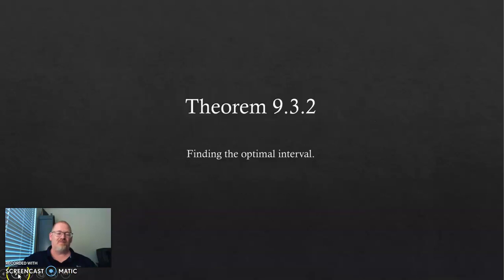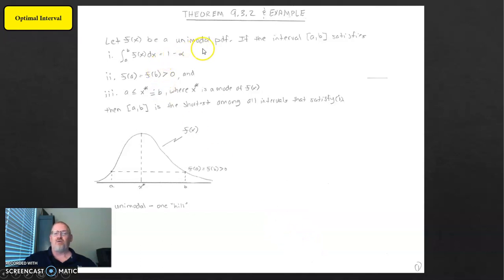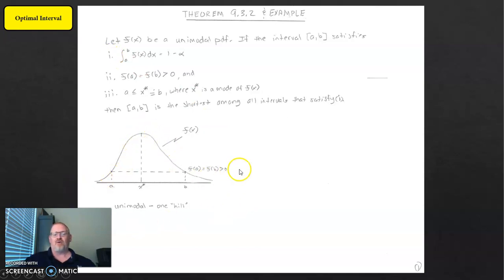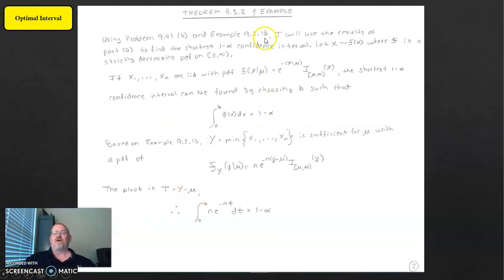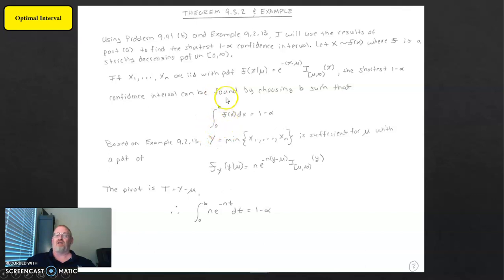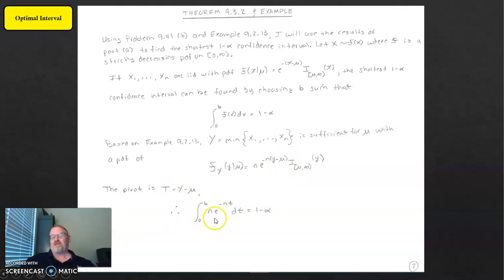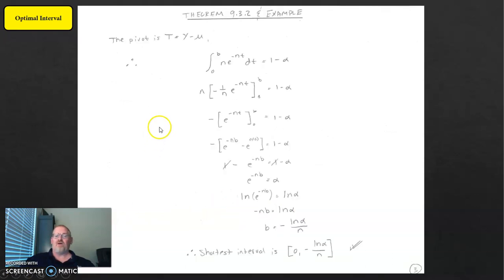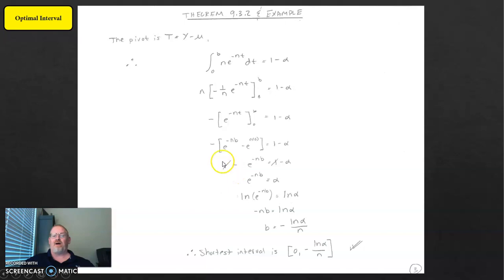Math502 Final Exam Video3